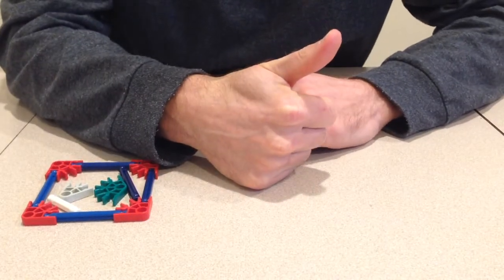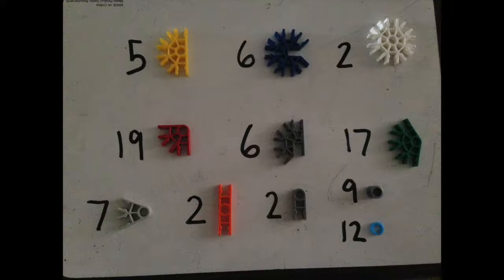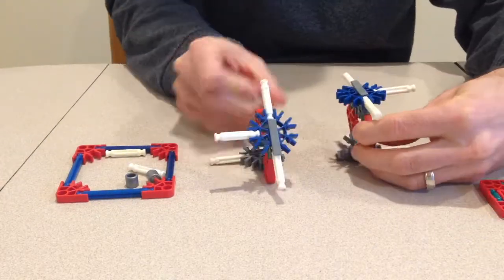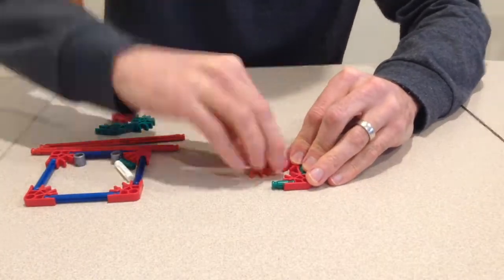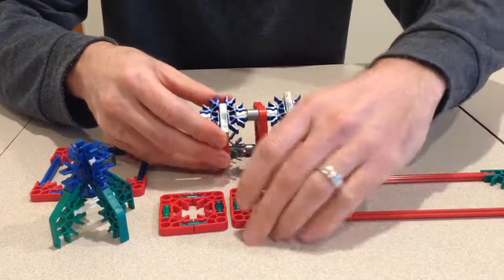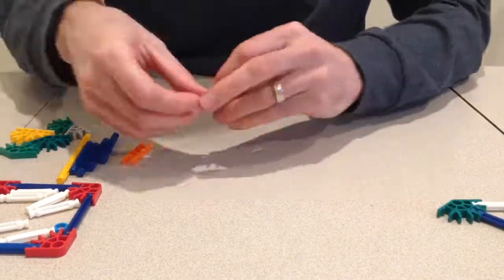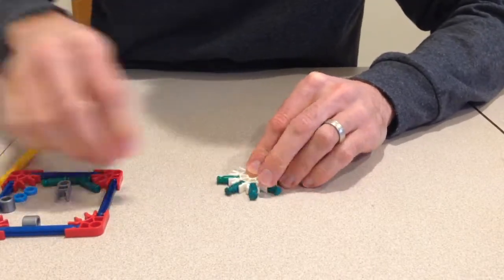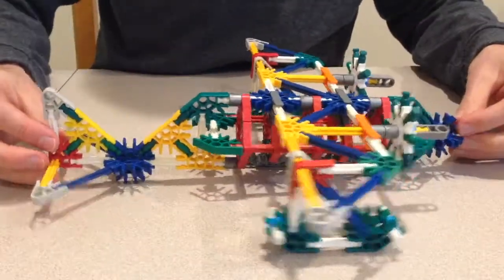K'NEX - Building a Sea Airplane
How to build a sea airplane out of K'NEX, K'NEX, STEM Project, Building with K'NEX